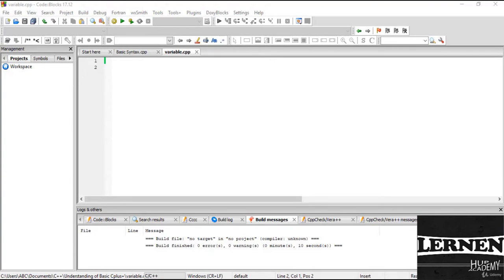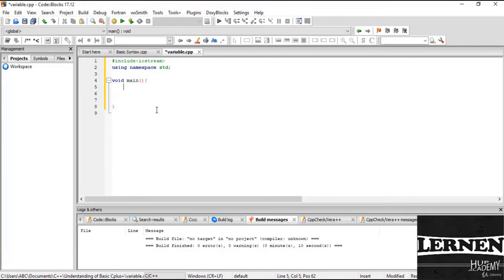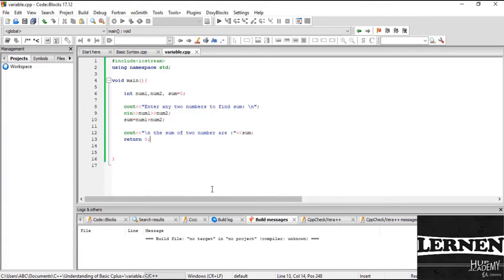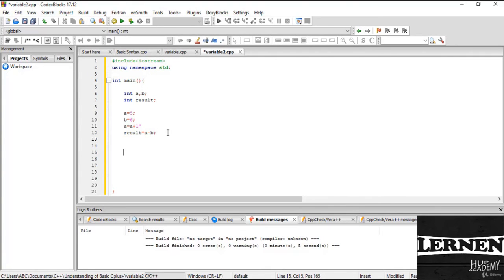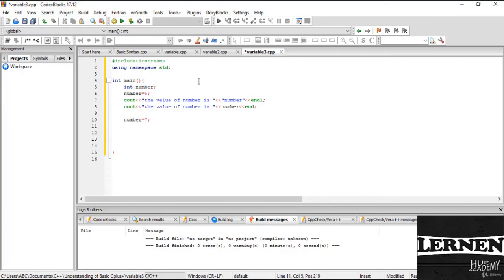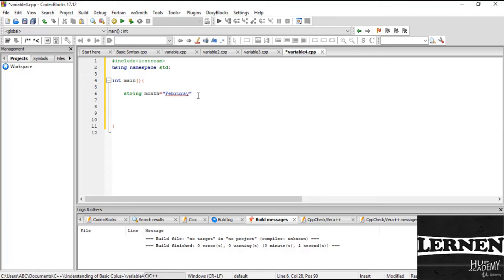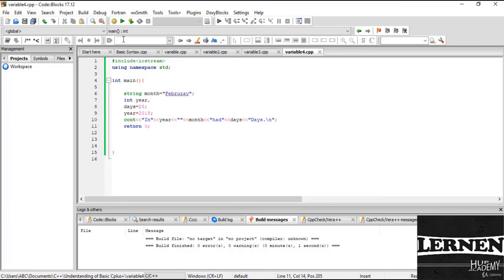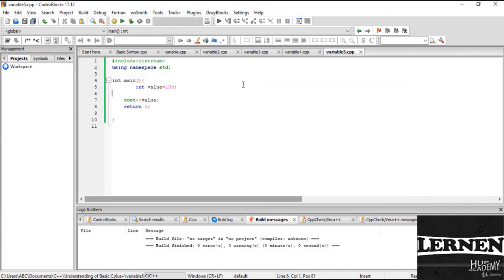007 Comprehend C++ Variables that how variable store Memory